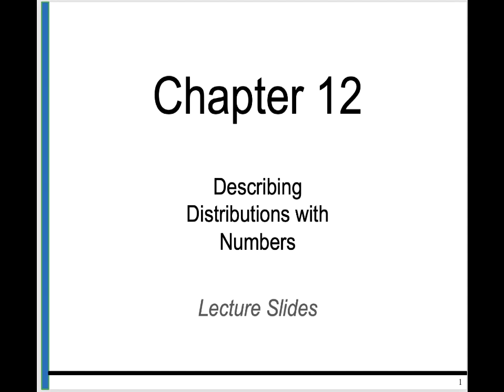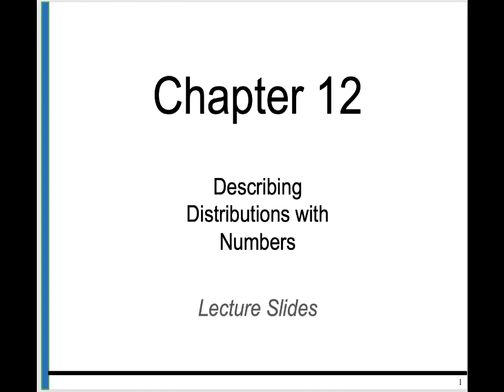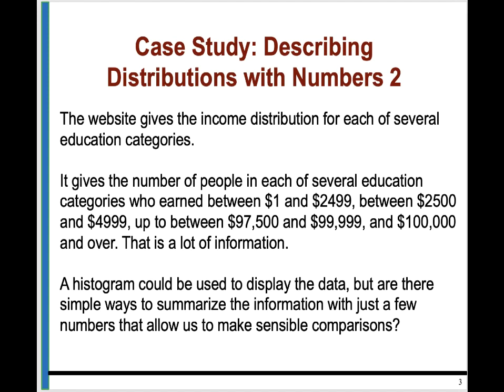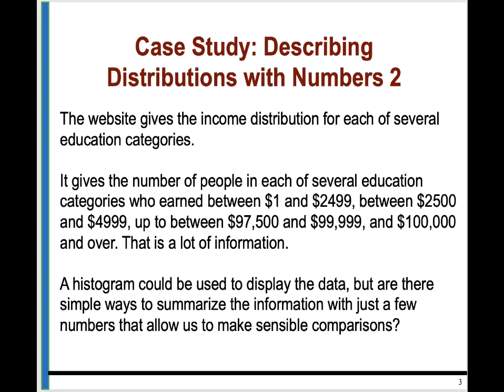155 Ch12 Intro